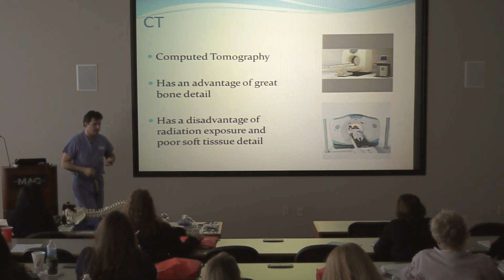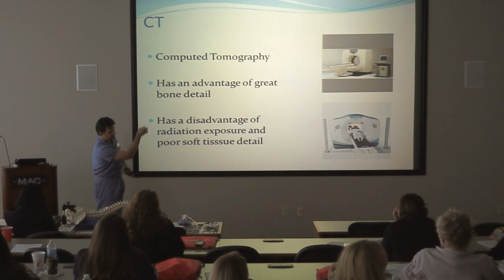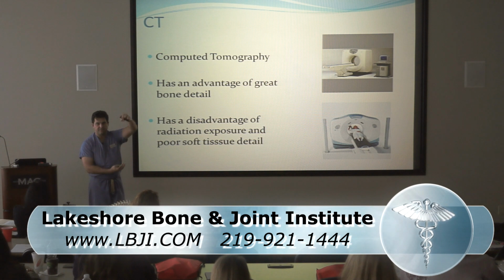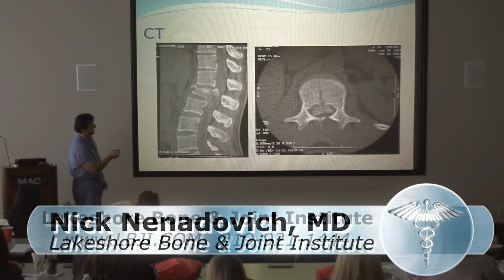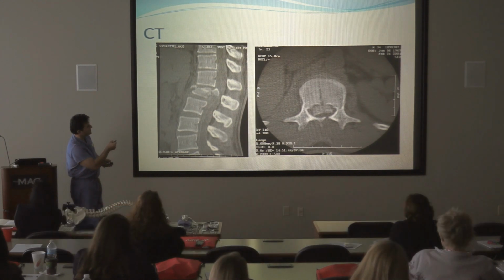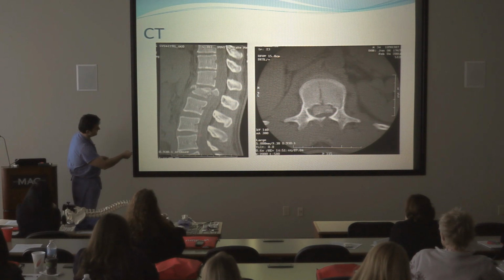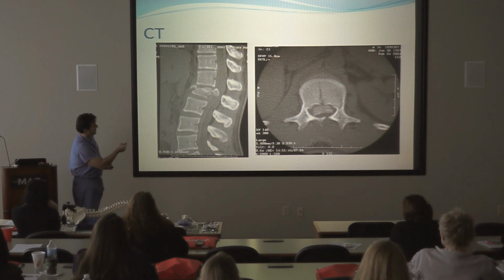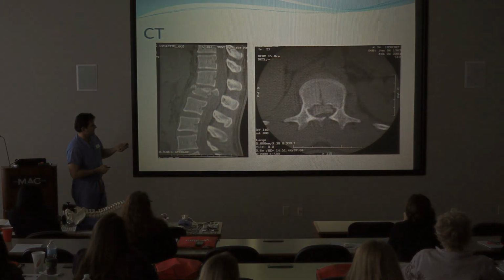Northwest Indiana Back Specialist Explains CT Scan, CAT Scan, Spine Surgeon,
Northwest Indiana Back Specialist Dr. Nikola (Nick) Nenadovich explains how a CT or "cat" scan works in layman's terms. Illinois, Michigan and Indiana residents can make an appointment to see Dr. Nenadovich or any of the Lakeshore Bone & Joint Institute Orthopedic specialists by calling or you can visit their to learn more about each of our top rated physicians.

We specialize in:
Indiana workers compensation cases, MMI and PPI
Illinois workers compensation cases, MMI and PPI
Michigan workers compensation cases, MMI and PPI

LBJI is Northwest Indiana's largest Orthopedic Specialist practice. All of our surgeons are board certified in their sub specialty field of practice. Our physicians provide sub-specialist orthopedic care for virtually all bone, joint and musculo-skeletal problems including: back and neck pain, nerve entrapment, pinched nerves, radiating neck and arm pain, radiating low back and leg pain, acute onset arm and leg weakness such as grip strength weakness, dropping things, trouble walking and severe balance problems. Sudden onset sciatica. We also provide the regions best sports medicine care including knee and ankle sprains, shoulder, elbow and wrist sprains. Torn ACL ligaments, ACL reconstruction, MCL and LCL ligament sprains, broken legs, broken arms, fractured pelvis, fractured vertebrae, broken fingers and toes. We also provide specialty out-patient physical therapy services at all of our northwest Indiana locations including Chesterton, Crown Point, Valparaiso, Hobart, and Portage.